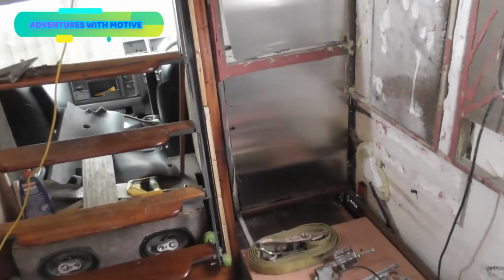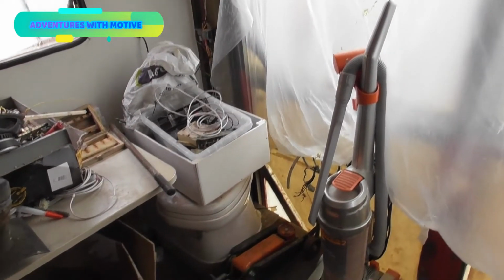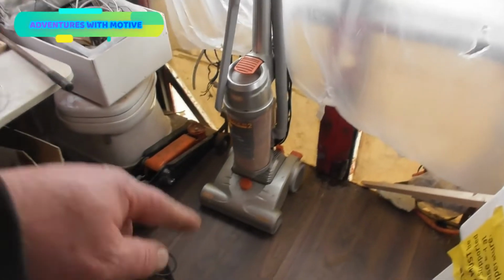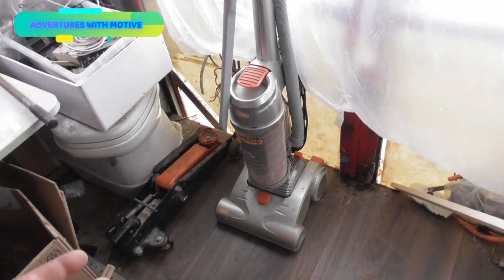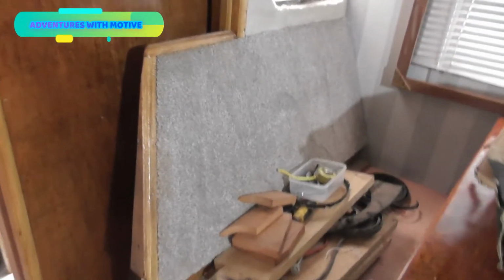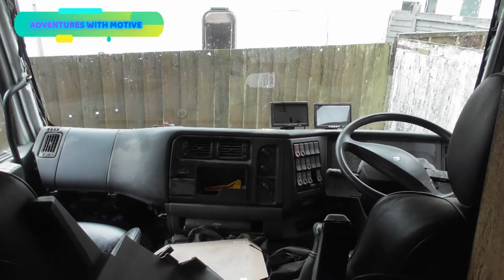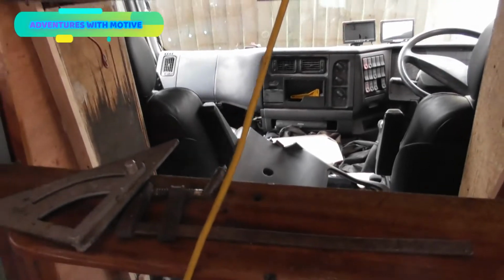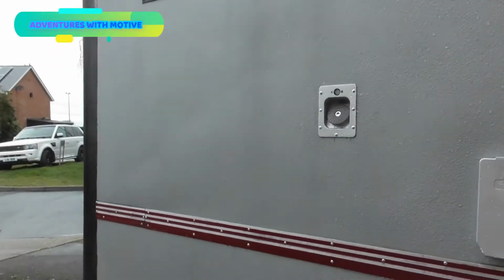#89 OUR BUILD PLANS FOR THE WEEKS TO COME.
we have had to make some very hard decisions and would like to share them with you, 17 mins  long sorry not so short as I had planned...